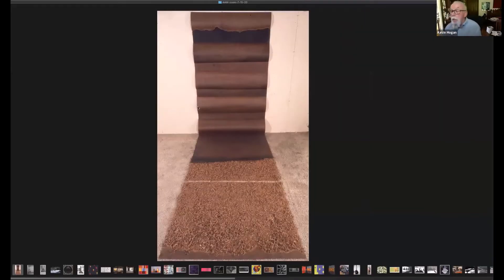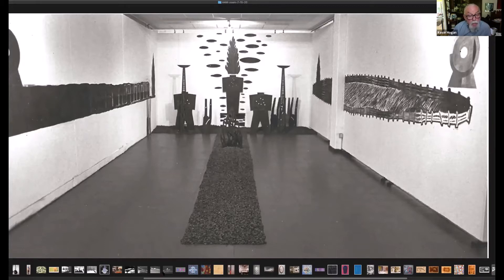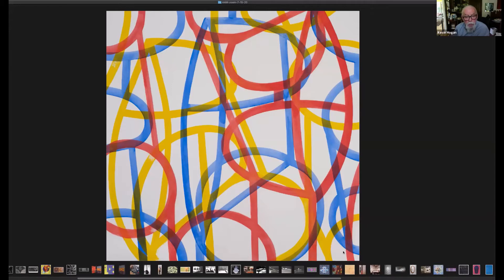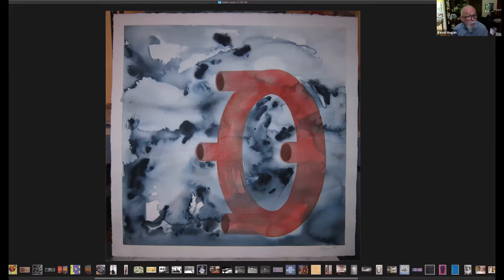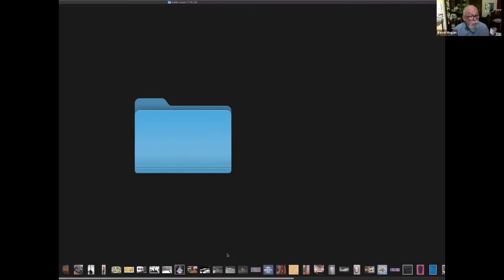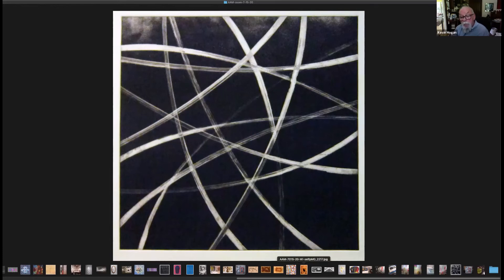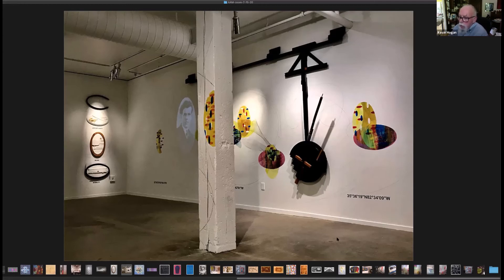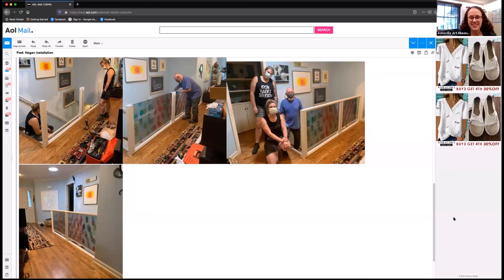Conversation with the Artist 7/15/2020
Member Program 7/15/2020
Conversation with the Artist: Kevin Hogan